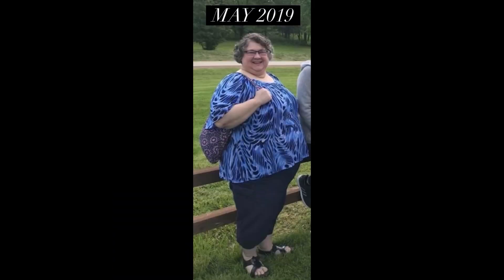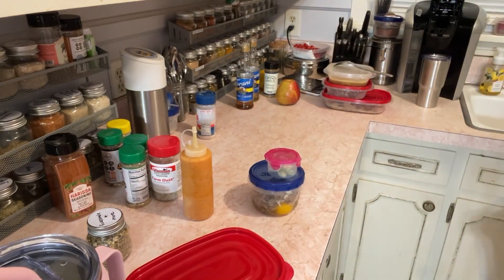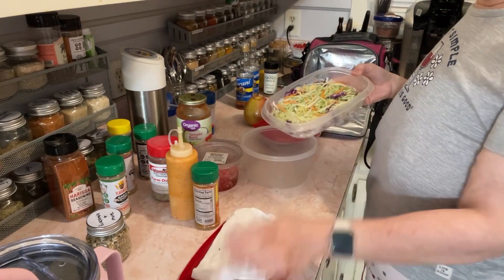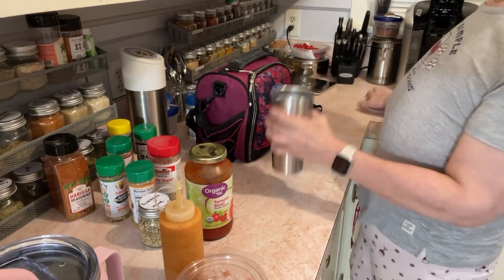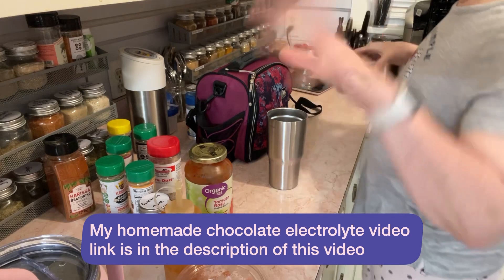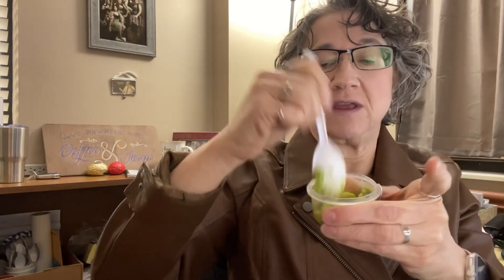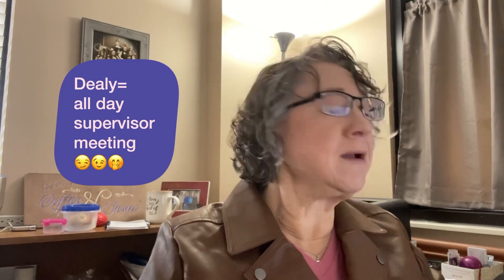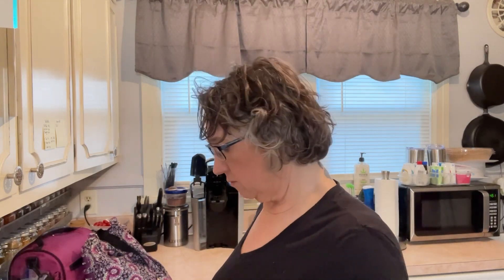Wednesday-Lost 180lbs-clean, meat focused keto/carnivore/calorie counting- now low carb maintenance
180 Lb weight loss while eating a basic meat focused keto/carnivore diet since 2019.

Snail mail:
Terri Leist
1722 Bessie St
Cape Girardeau, Mo
63701